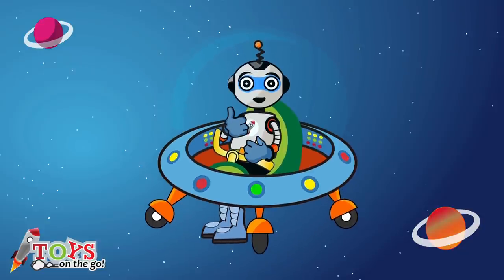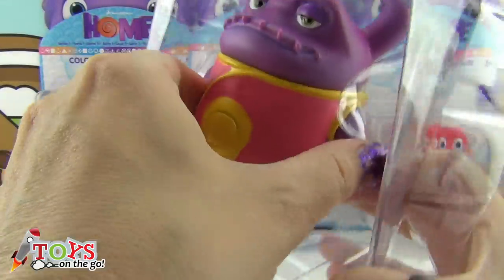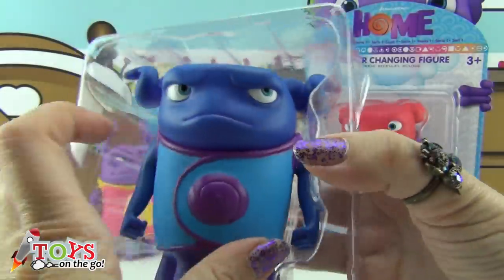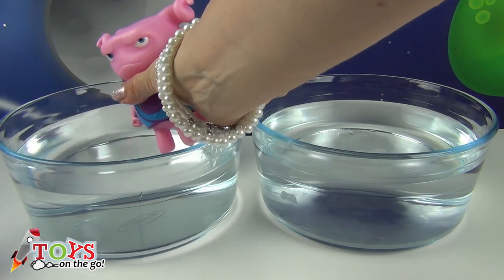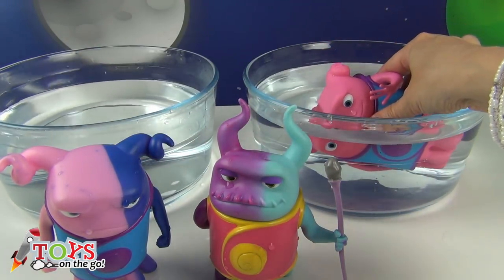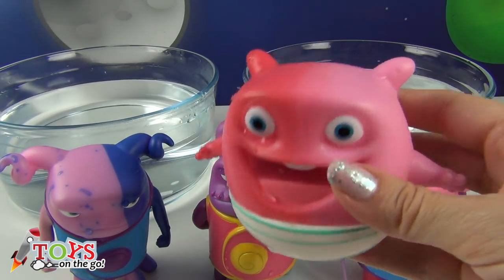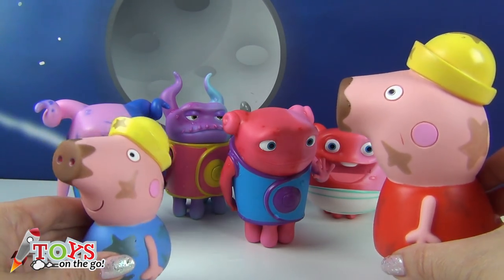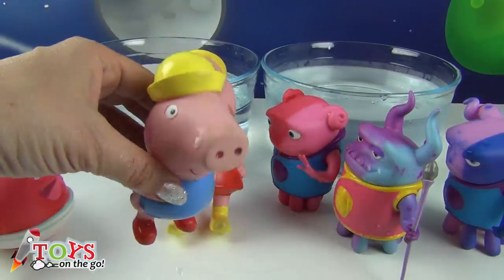Figurines which change colour from the film, ‘Home’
Put them into cold or hot water to change the colour of the Boov, the characters from the film Home. The Oh’s come in the version of Bashful and Grumpy, Captain Smek and Baby Boov. Peppa and George Magic Stains also take a bath to wash off the mud.